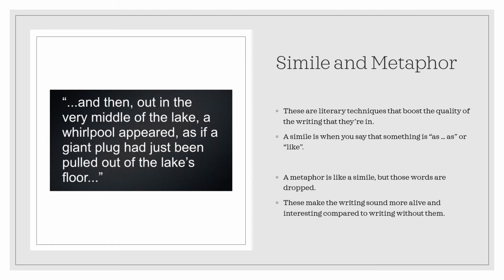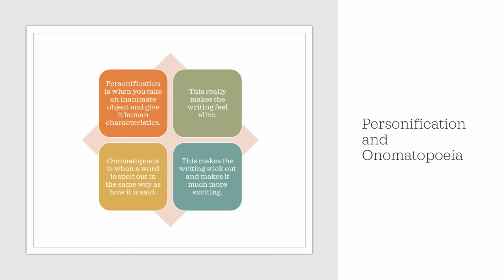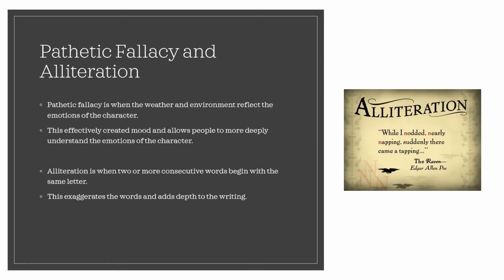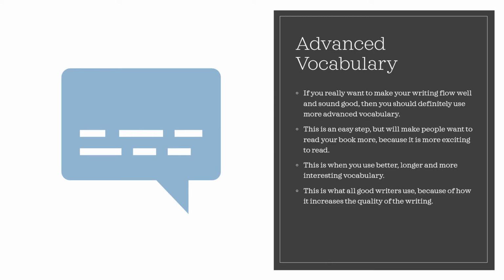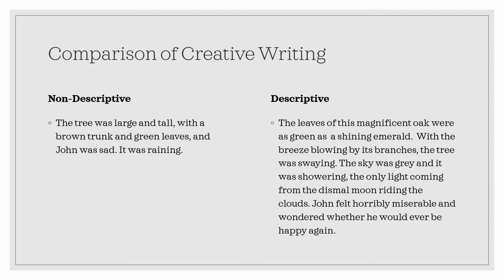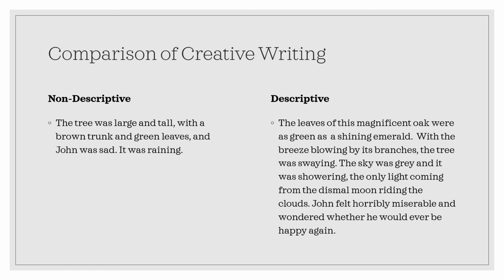Seb Pedder Silver Arts Award Portfolio - Enhancing Description Tutorial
Seb Pedder shares his experience of writing a novella on the slave trader for his Silver Arts Award. Find out more about Seb's Arts Award experience